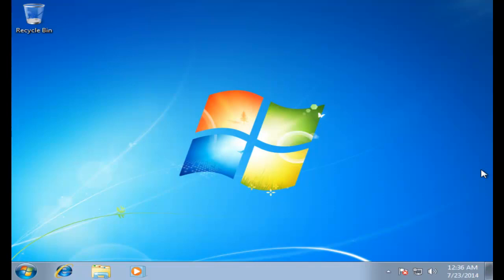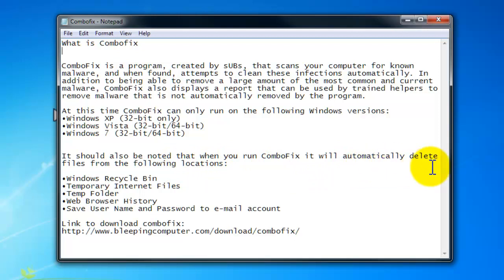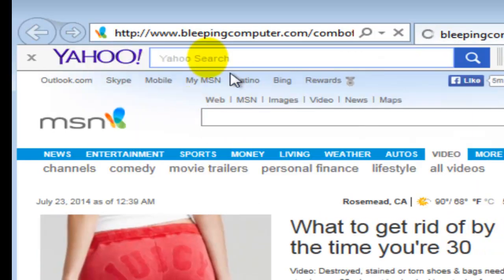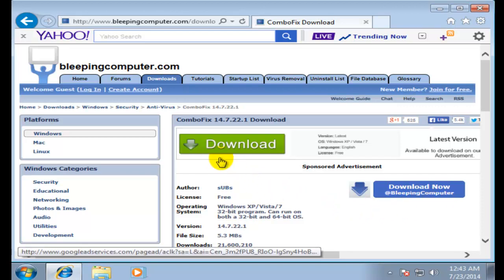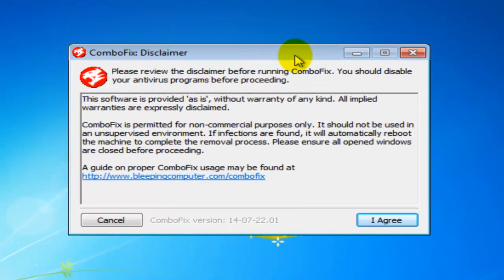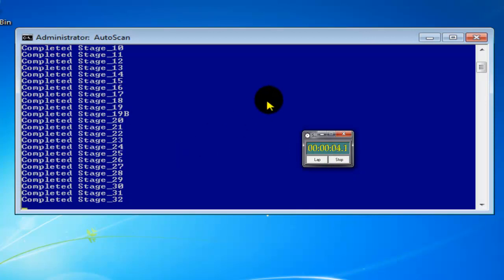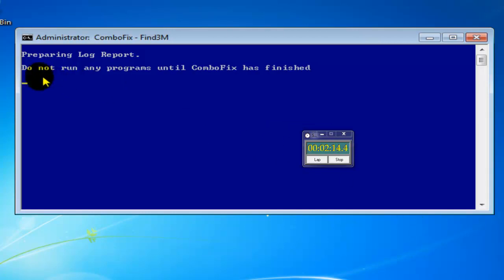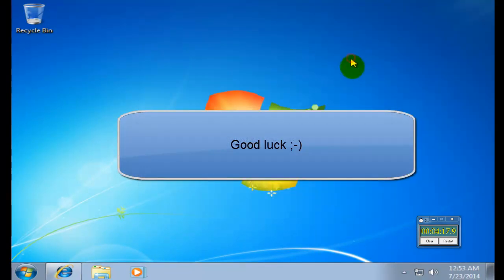Combofix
ComboFix is a program, created by sUBs, that scans your computer for known malware, and when found, attempts to clean these infections automatically. In addition to being able to remove a large amount of the most common and current malware, ComboFix also displays a report that can be used by trained helpers to remove malware that is not automatically removed by the program.
At this time ComboFix can only run on the following Windows versions:
•Windows XP (32-bit only)
•Windows Vista (32-bit/64-bit)
•Windows 7 (32-bit/64-bit)
It should also be noted that when you run ComboFix it will automatically delete files from the following locations:
•Windows Recycle Bin
•Temporary Internet Files
•Temp Folder
•Web Browser History
•Save User Name and Password to e-mail account or other websites
Link to download combofix:
This link will take you to Adf.ly website, don't click on anything just wait a few seconds and on the top right corner you will see SKIP ADD just click on that link and then will take you directly to bleepingcomputer.com to download combofix.